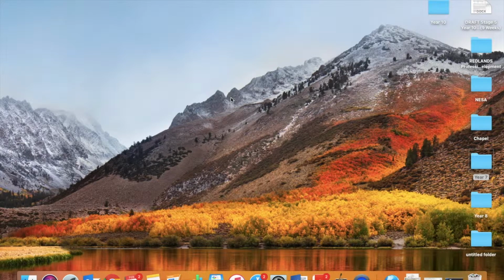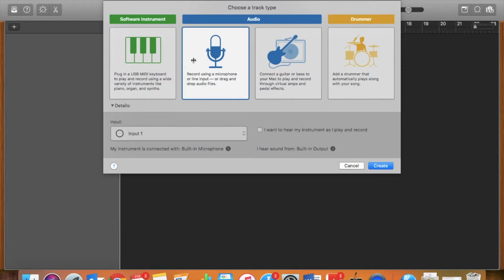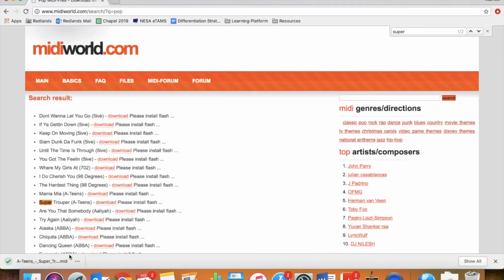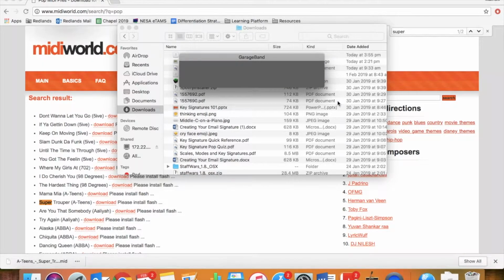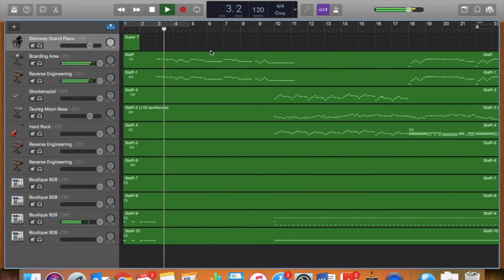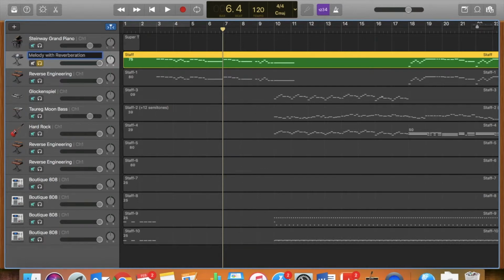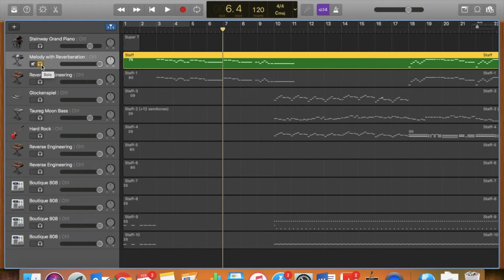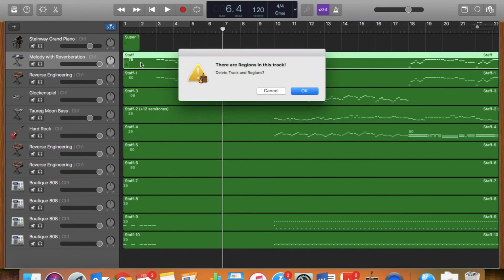Year 7 Composition Australian Rock Project Tutorial Video 1